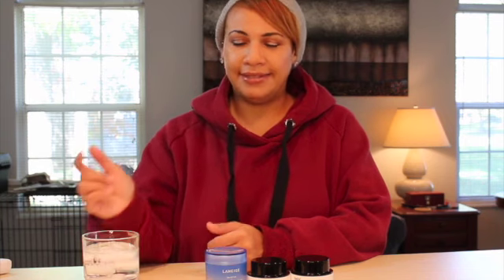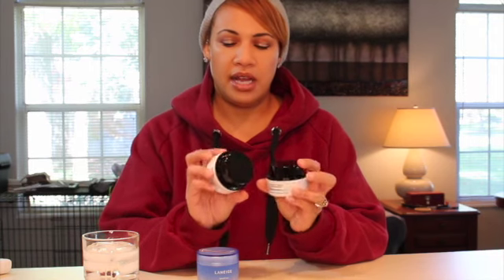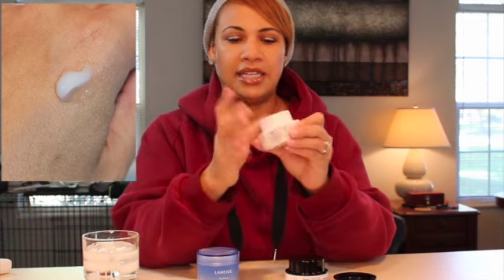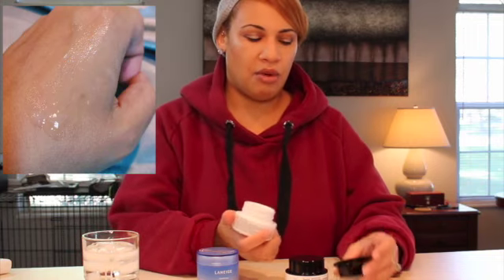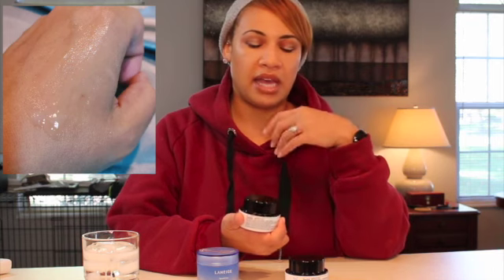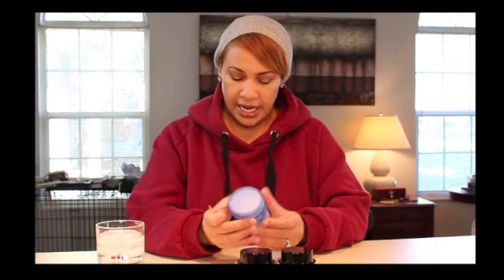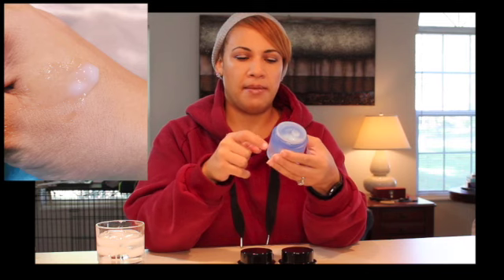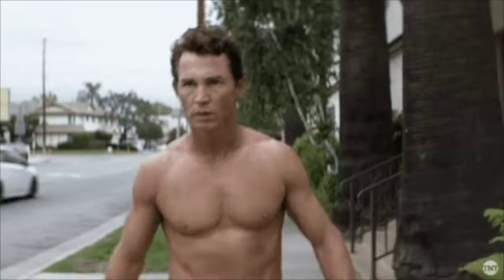Moisturizers for every season! My FAVORITE brands to use! | The Ordinary Snob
Hey guys!!! Thanks for tuning in to The Ordinary Snob.

If this is your first time, welcome to the channel!
Today's video is about moisturizer.  You need it, you want it, and here are two of my personal faves!

🤑You want to save money?  Try Rakuten/Ebates!
     Use my link to save and we both get paid!$

👍 If  you have a suggestion of a product that you would like to see reviewed, let me know

 😘 Critics are welcome.  Nasty comments are not.  Your ass will get handed back to you
       and blocked.

🤗  FTC: This video is not sponsored. I WOULD LOVE TO BE!!!